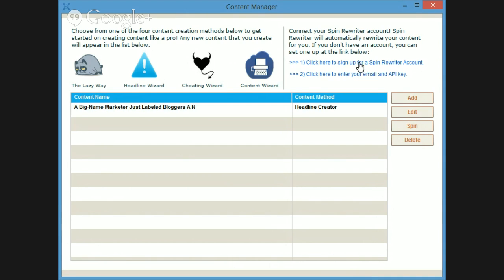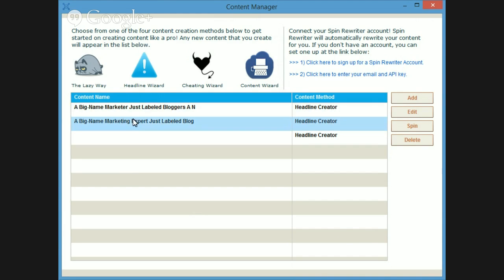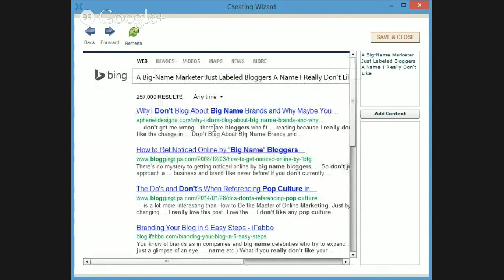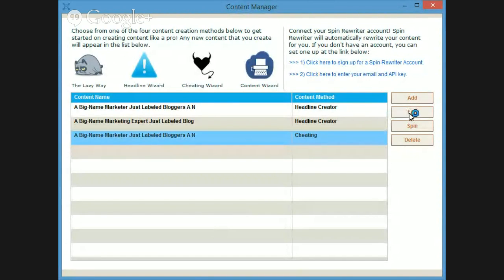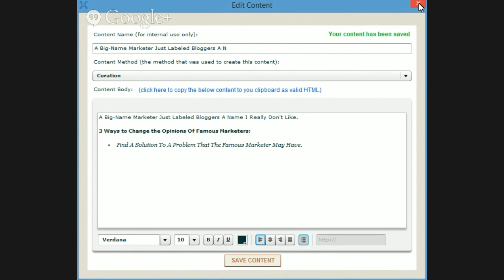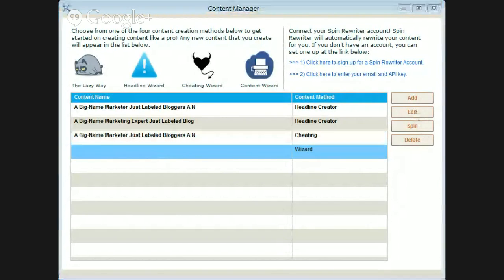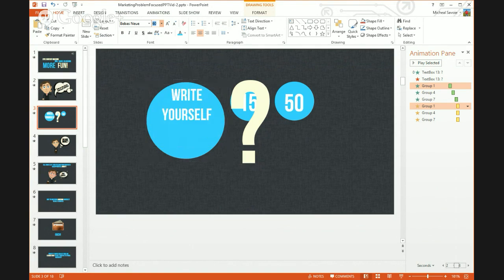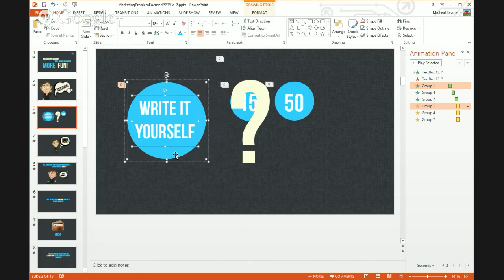Content For Marketing Or Blogging 5-20-14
Bloggers and marketers need content, so we will discuss ways to get content for your blogging and marketing.